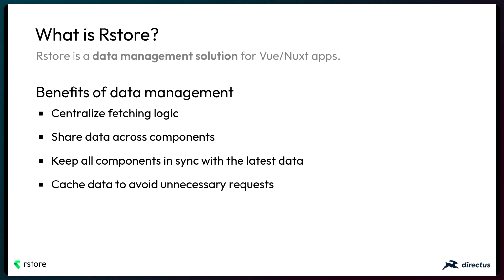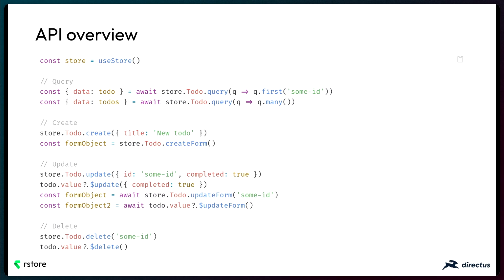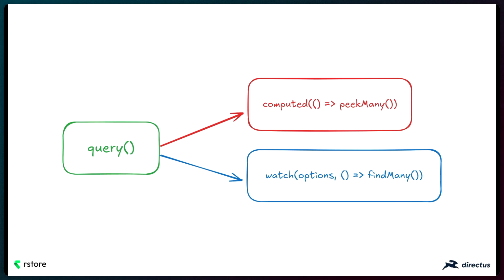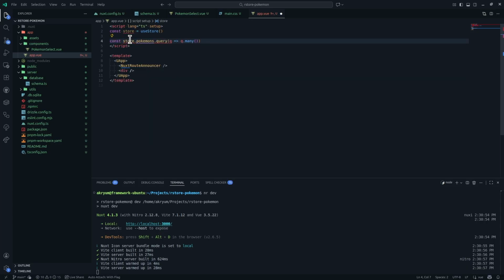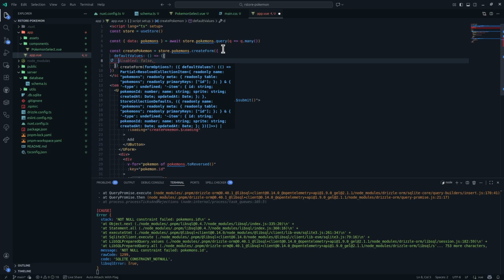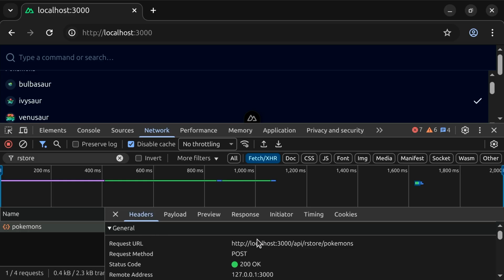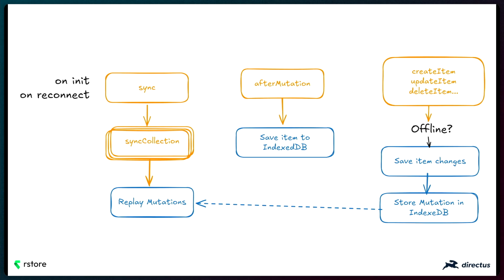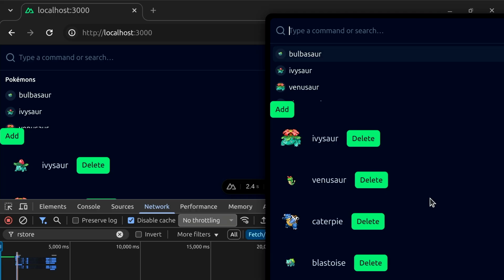Guillaume Chau - rstoreとローカルファーストなストア構築の課題：Vue Fes Japan 2025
2025 年 10 月 25 日（土）に行われた Vue Fes Japan 2025（FitFits with hacomonoトラック）における、Guillaume Chauによる「rstoreとローカルファーストなストア構築の課題」の講演動画です。

私たちは rstore とは何か、そして柔軟な状態管理ソリューションとしてどのように機能するのかを探っていきます。

次のような興味深い問いに答えていきましょう。

・「ローカルファースト」とはどういう意味なのか？

・rstore は Pinia とどう違うのか？

・どのようにして多様なユースケースをサポートできる拡張性を実現したのか？

・「データフェデレーション」とは何か？

・オフライン同期エンジンはどのように作るのか？

【その他のセッション動画】

【Vue Fes Japan 2025について】
Vue Fes Japan（ビューフェスジャパン）は、日本最大級の Vue.js カンファレンスです。

年に1回、国内外の参加者が一堂に会し、最先端の情報やトレンドを肌で感じられるカンファレンスになっています。主催者は、Vue.js の日本向けユーザーコミュニティである、Vue.js 日本ユーザーグループです。

主催：Vue.js 日本ユーザーグループ